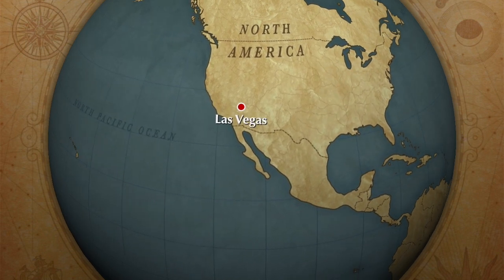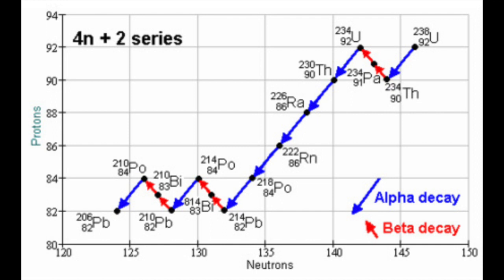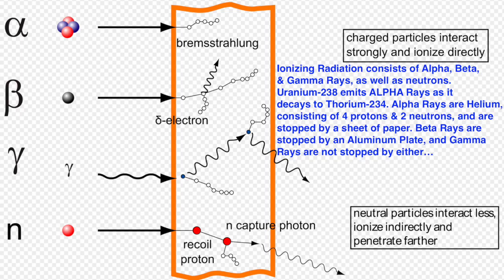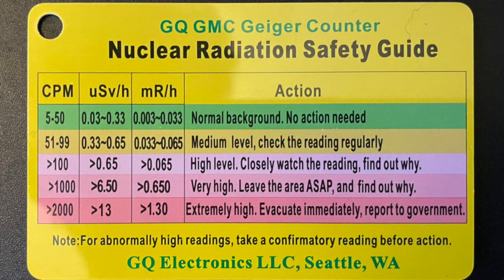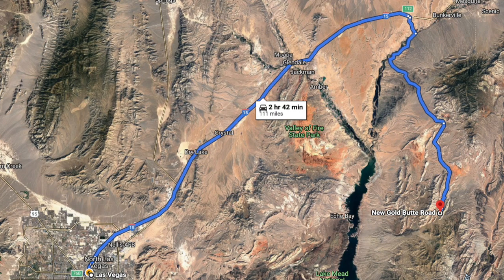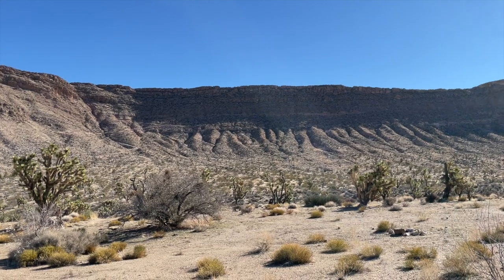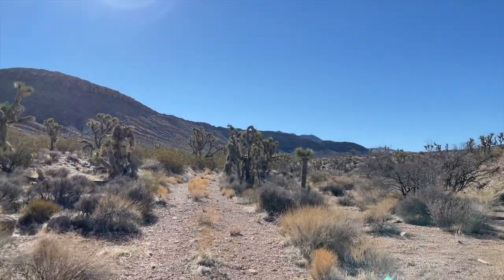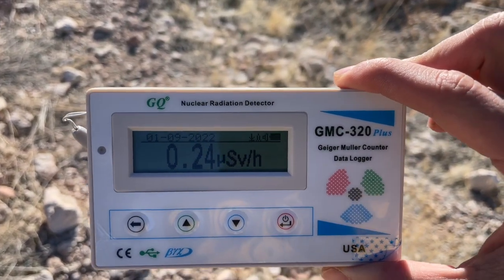NEVADA'S CHERNOBYL??? Exploring an Abandoned Uranium Mine near Las Vegas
In this episode of Solomon's Vegas Adventures, Solomon and Eyubed explored an abandoned Uranium Mine near Las Vegas, out at Gold Butte. Solomon used his new GMC-320 Geiger Counter in this video.